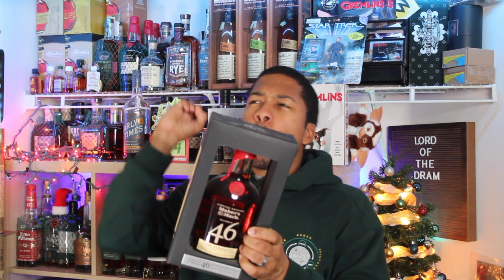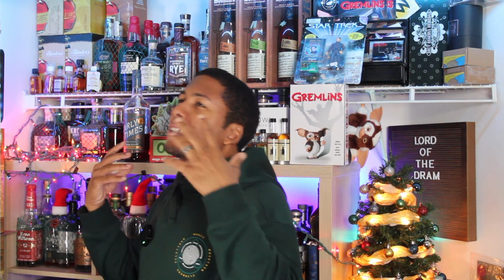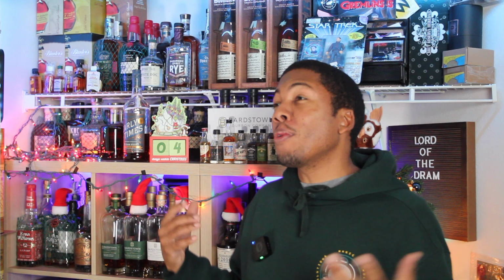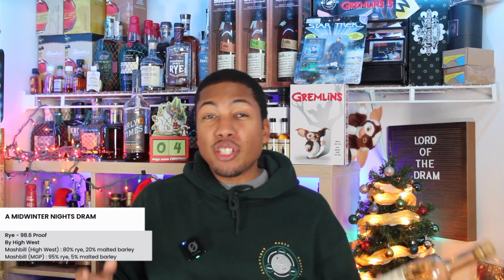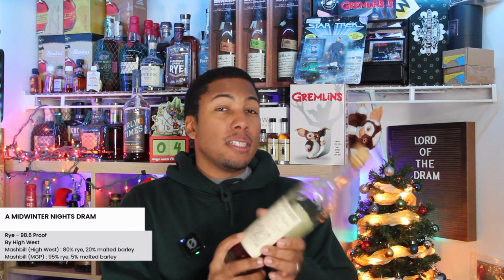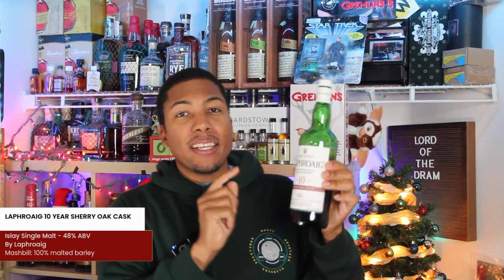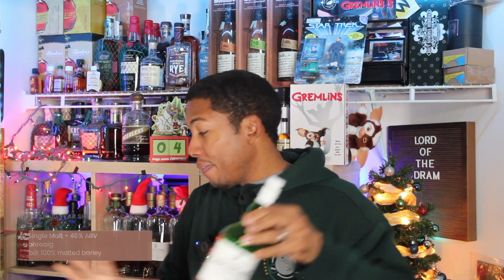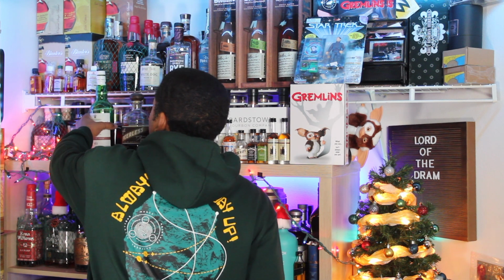The 8 Whiskeys You Need For The Winter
In this video, I cover the 8 whiskeys you need for the wintertime.

Let's find out if this bottle should be added to your collection!

In the comments below, let me know if you've tried any of these listed.

0:00 Intro
1:33 Early Times BIB
2:45 Maker's Mark 46 Cask Strength
3:22 A Midwinter Nights Dram
4:24 Peerless Double Oak
5:41 Peerless Double Oak Rye
6:44 Bourbon County Stout
7:17  Foursqaure Rum
7:56 Laphroaig 10 Year Sherry Cask
8:33 Joseph Magnus Cigar Blend
9:19 Surprise ☢️  😮
11:12 Outro